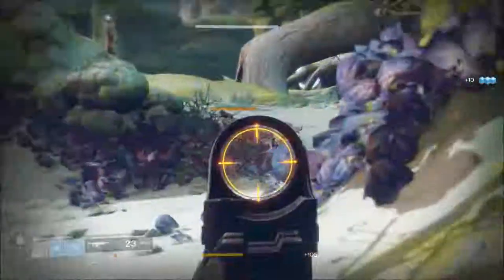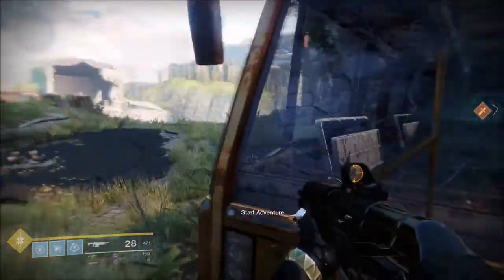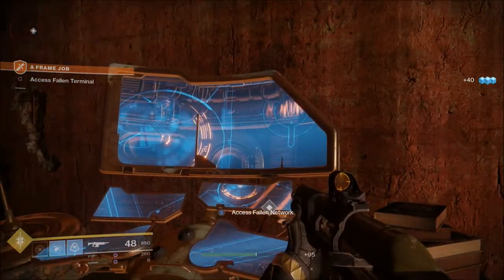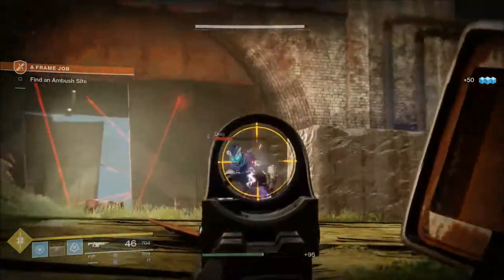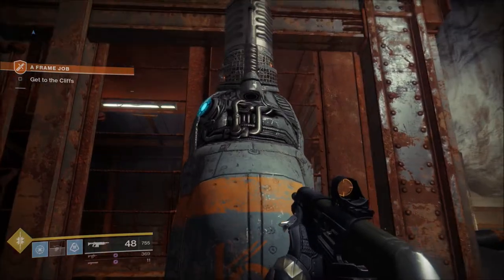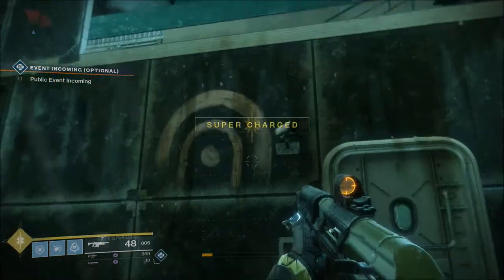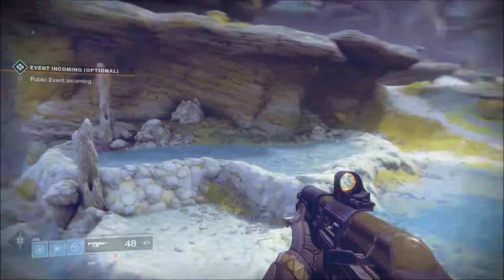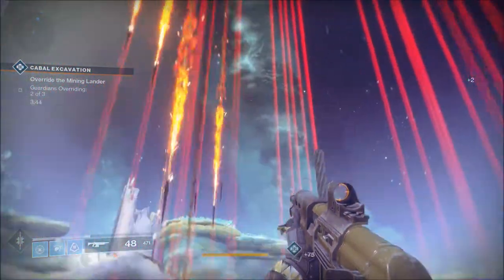Destiny 2, and the improved PvE experience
Ror takes a look at the expanded Player vs. Environment options in Destiny - meaningful new additions that add a lot to the single-player experience.